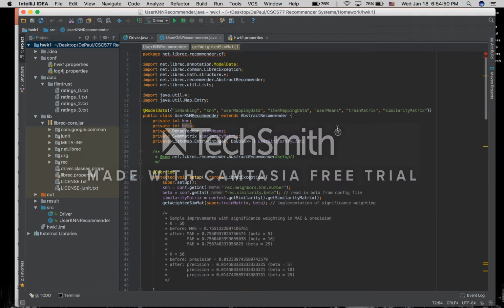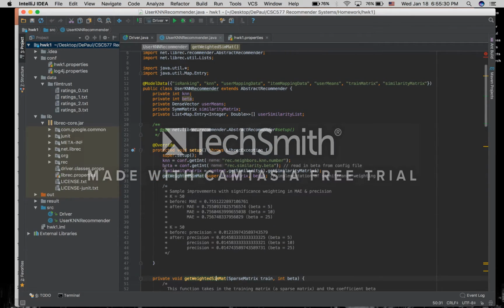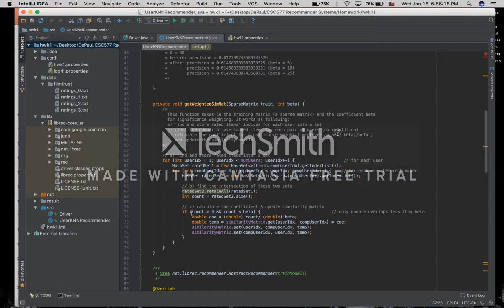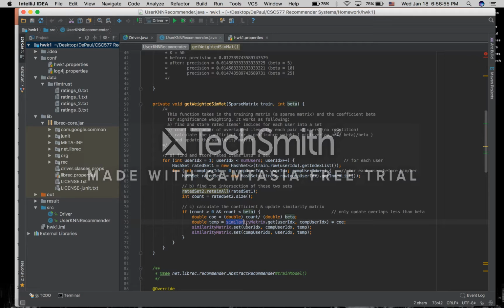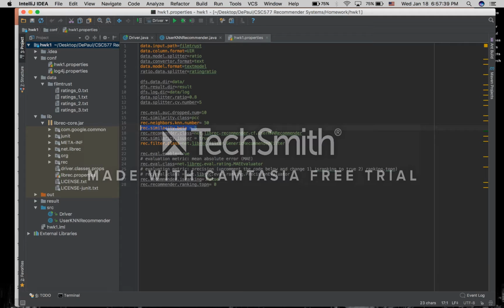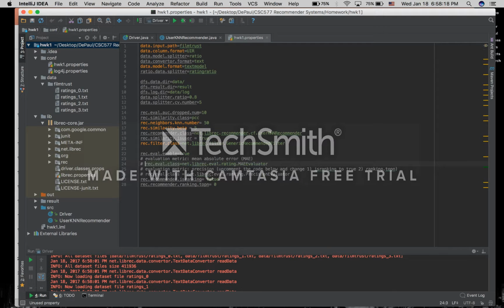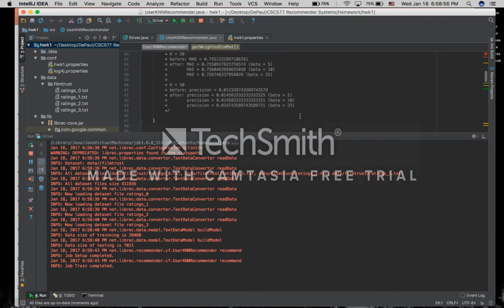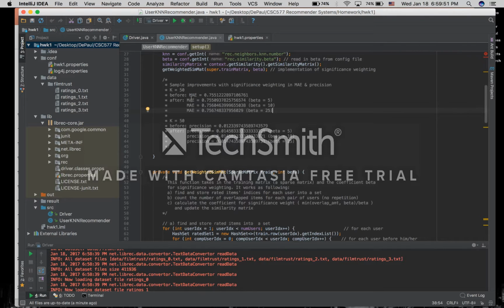CSC577Homework1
Implementation of significance weighting